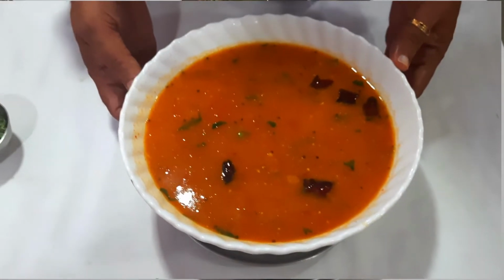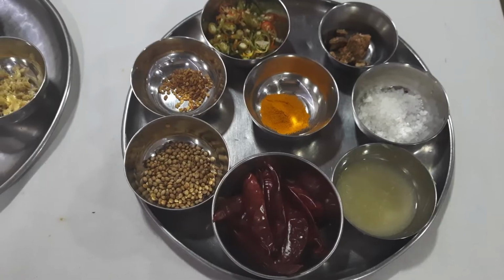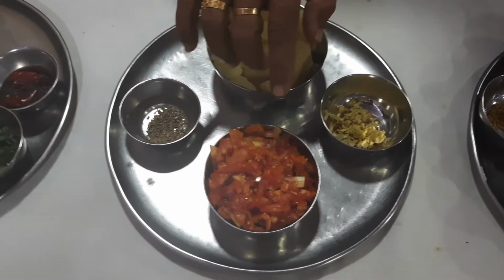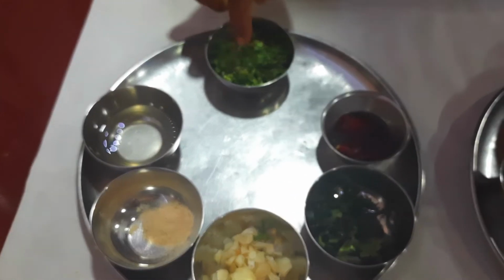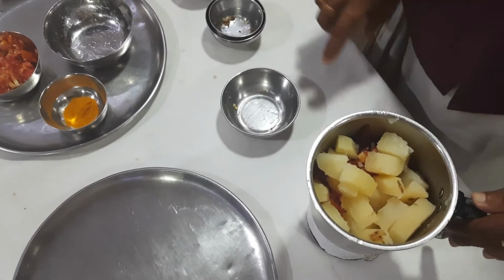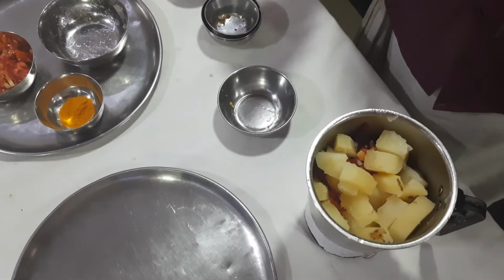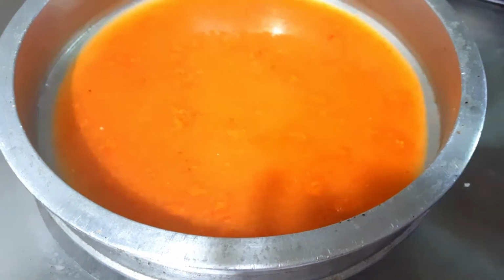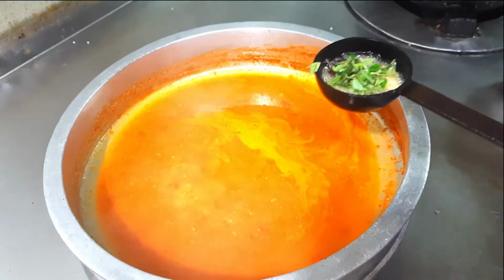टमाटर रसम | Tomato Potato Rasam Recipe | Authentic Rasam Recipe | How to make Rasam